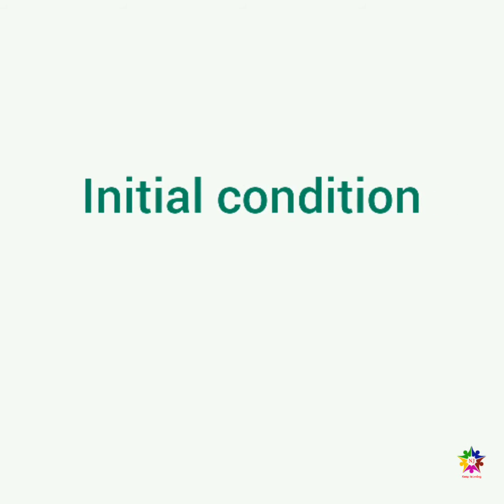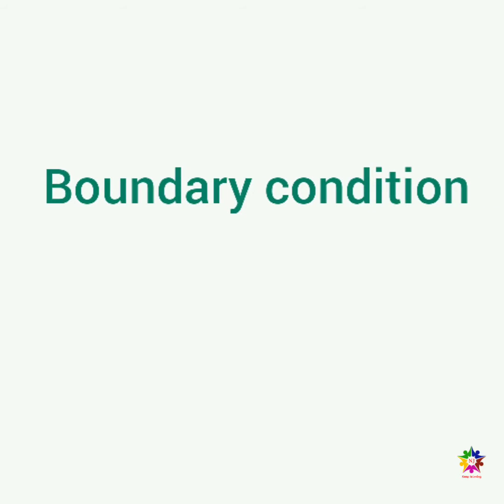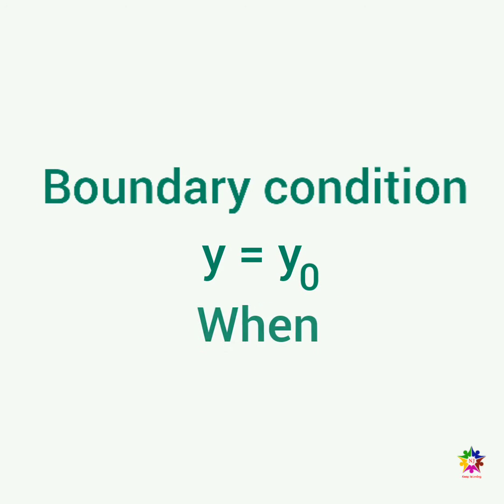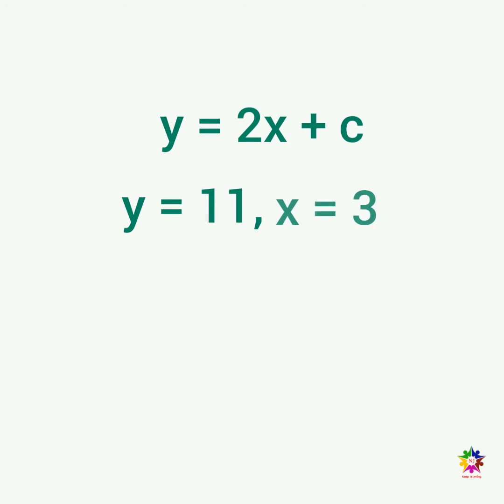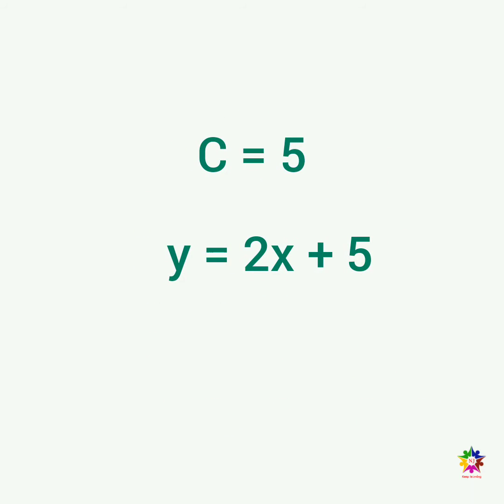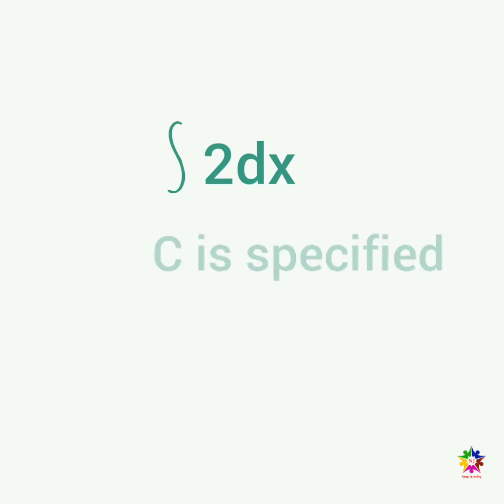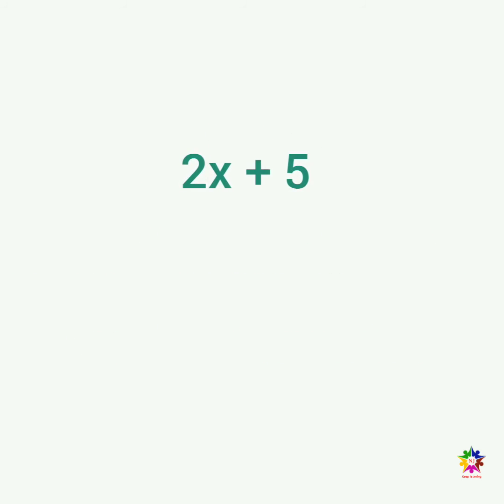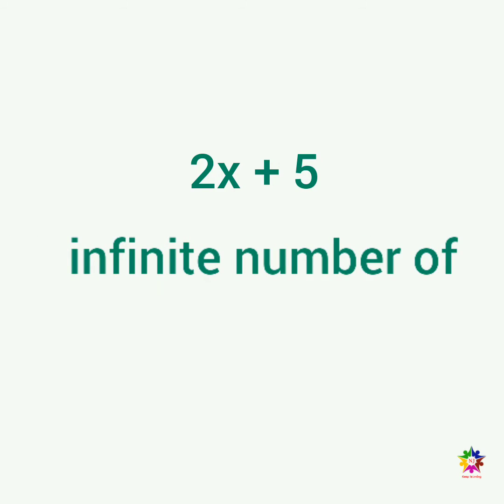Initial condition and boundary condition